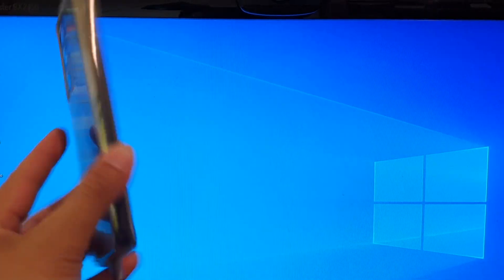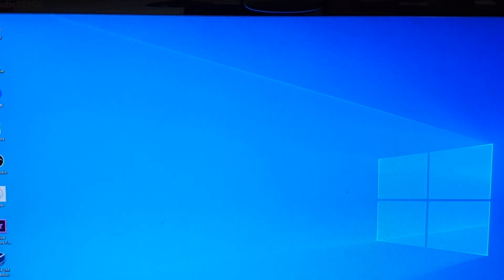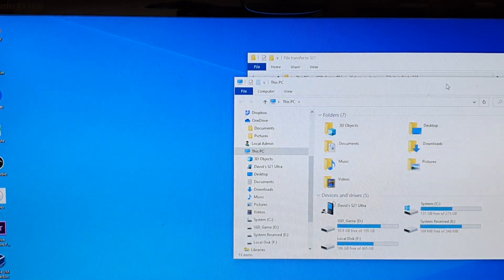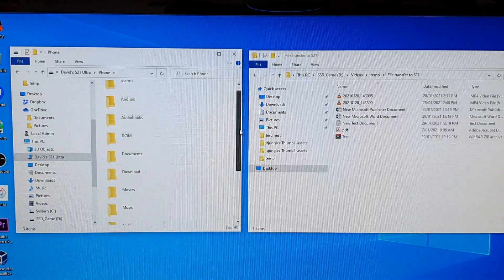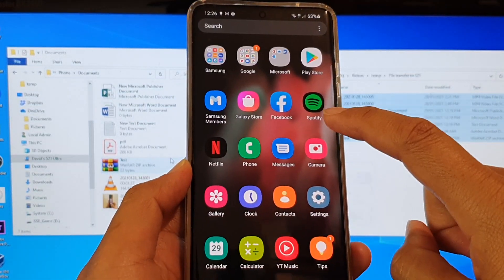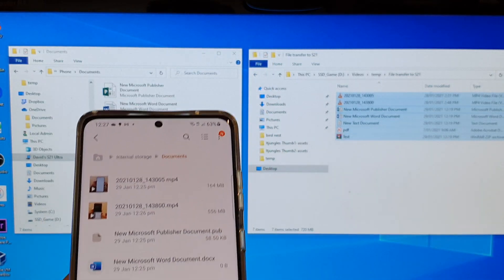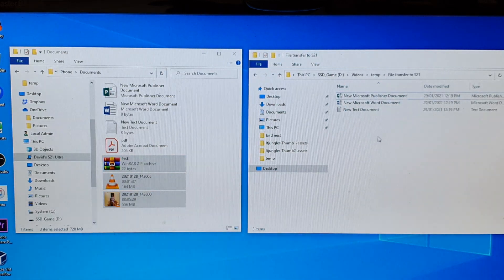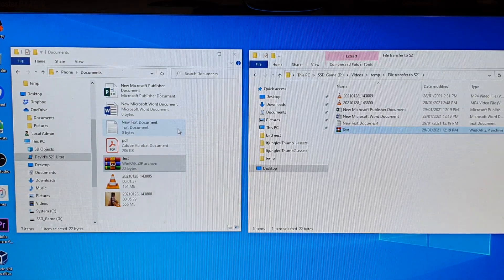Galaxy S21/Ultra/Plus: How to Transfer Any Files Between Your Phone and Windows Computer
Learn how to transfer any files between your Galaxy S21/Ultra/Plus and Windows Computer.